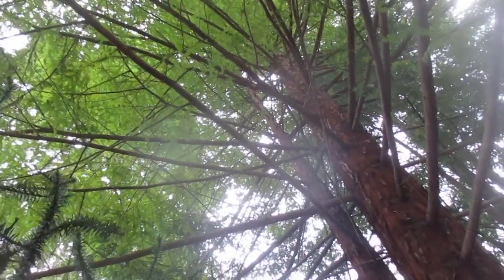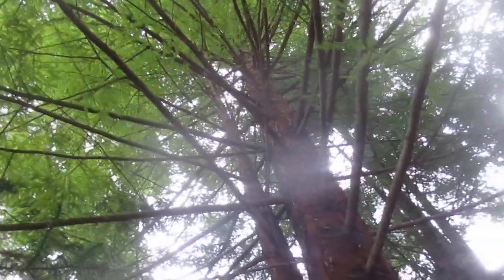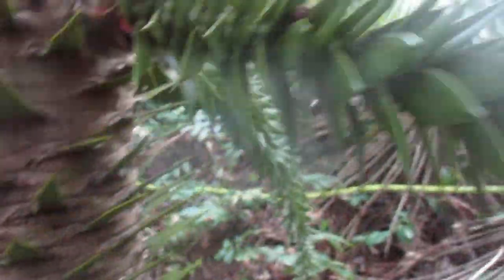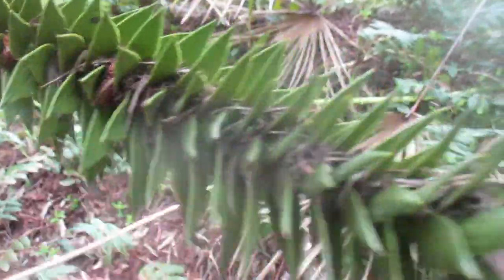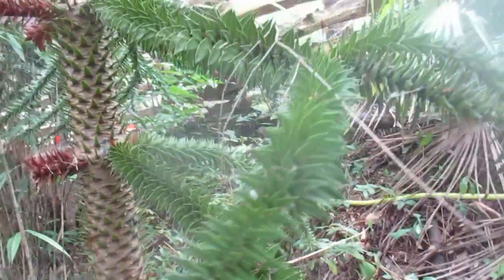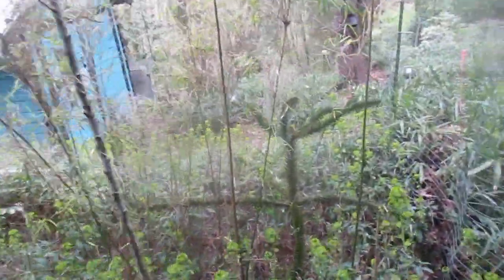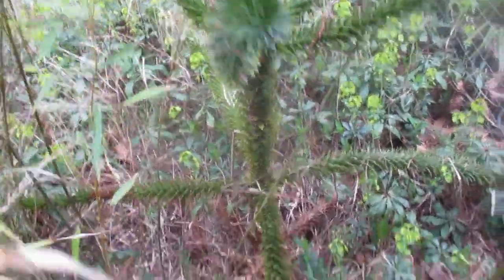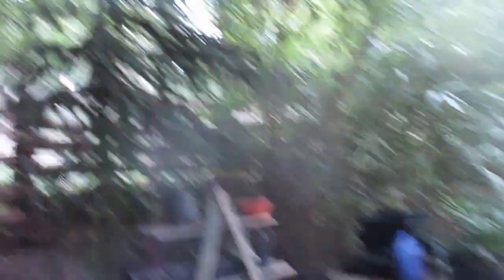Monkey Puzzle trees are easy to grow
Araucaria araucana is an evergreen tree growing to 1–1.5 m in diameter and 30–40 m in height. It is native to central and southern Chile and western Argentina. Araucaria araucana is the hardiest species in the conifer genus Araucaria.